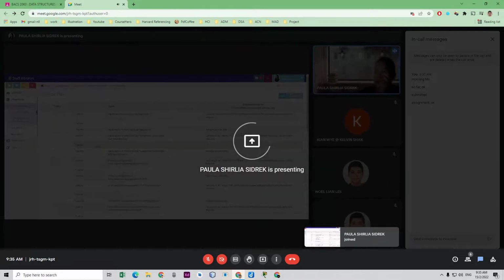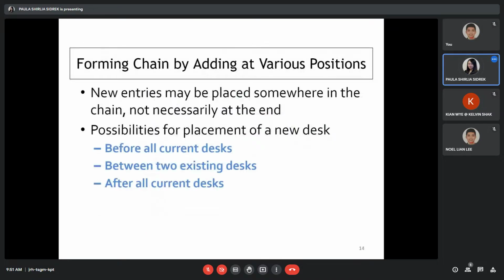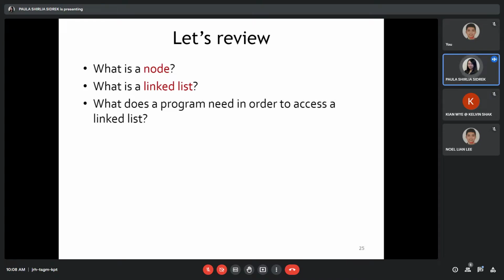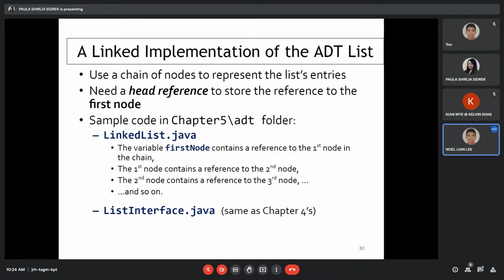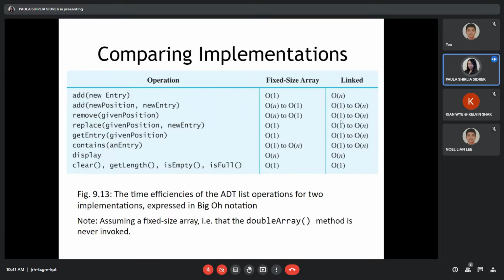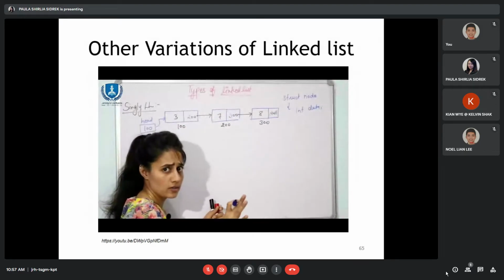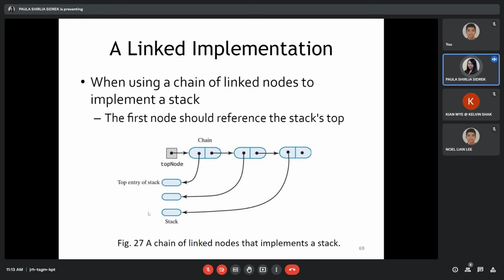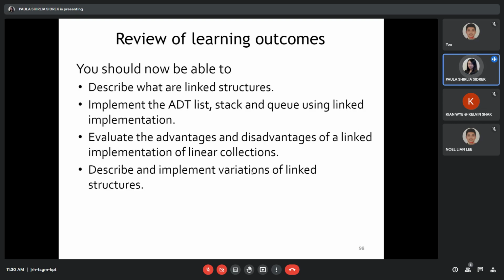DSA Chapter 5 Linked Implementations of Collection ADT (15.2.2022)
Chapter 5 Linked Implementations of Collection ADT